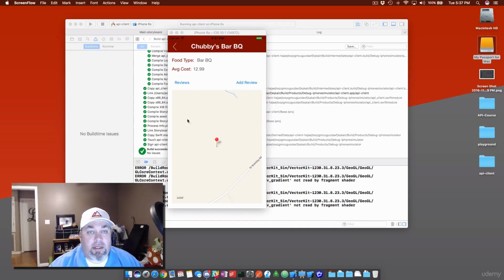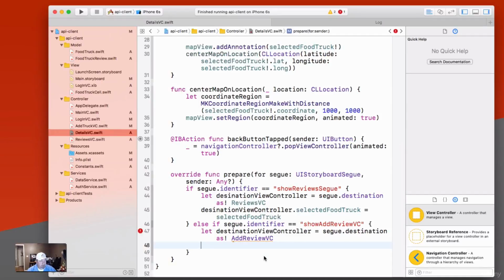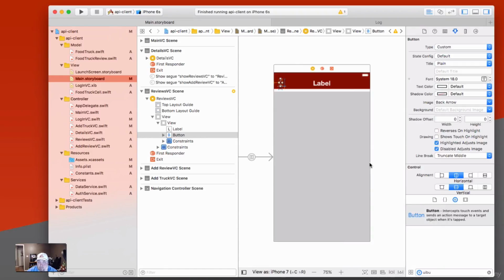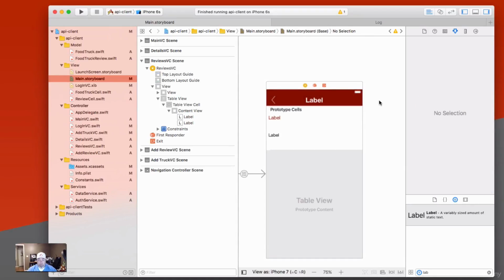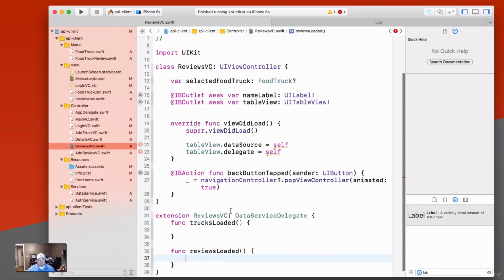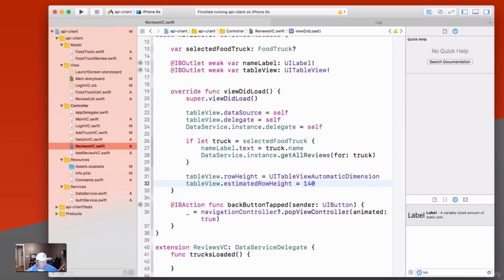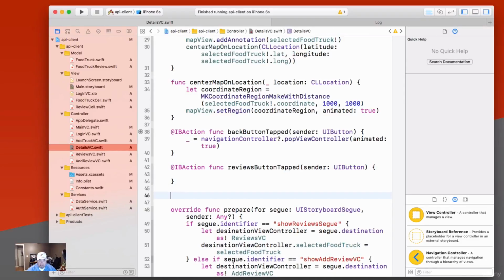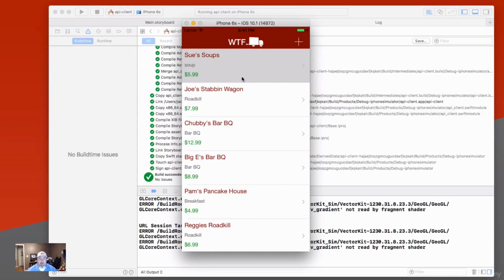050 reviews viewcontroller